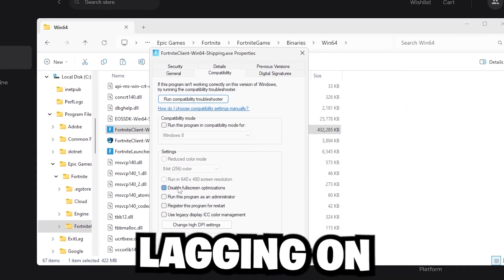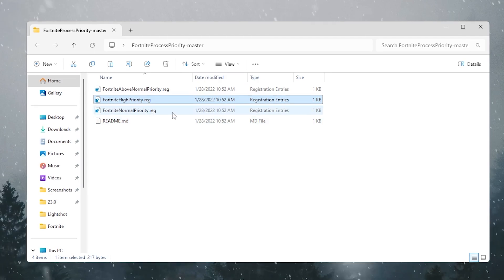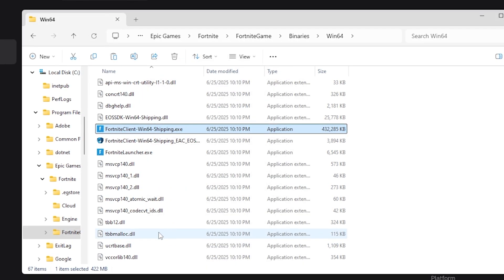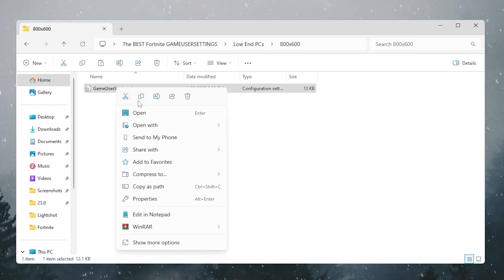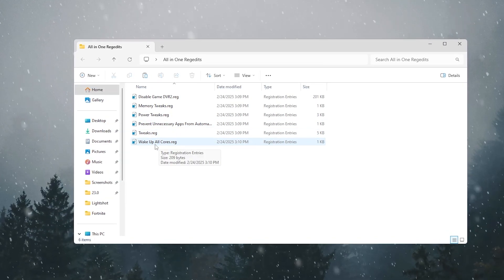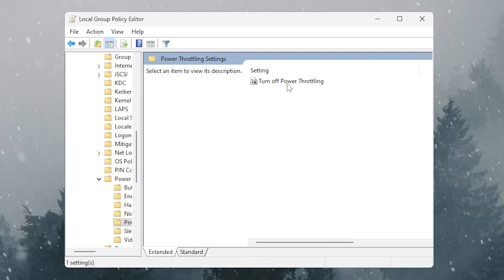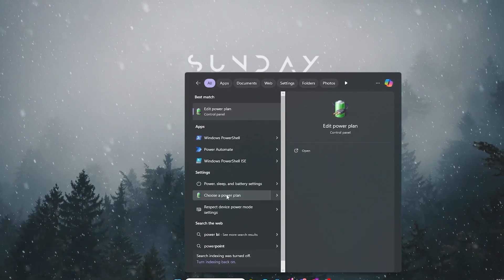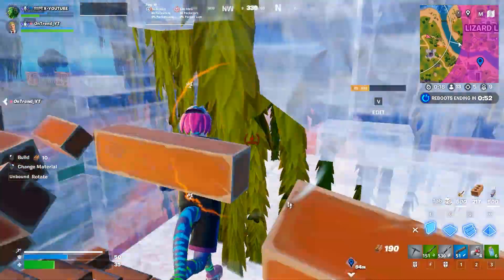How to Boost FPS & Fix Lag in Fortnite on Ultra Low End PC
If you're experiencing FPS drops in Fortnite on your low-end PC, this ultimate FPS guide will help you boost your FPS and fix performance issues.

Title: How to Boost FPS & Fix Lag in Fortnite on Ultra Low End PC